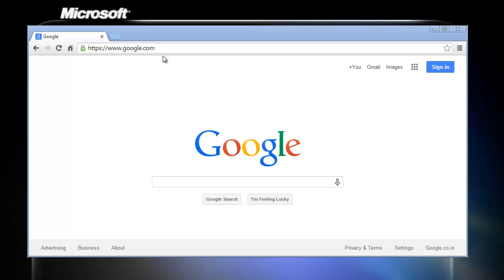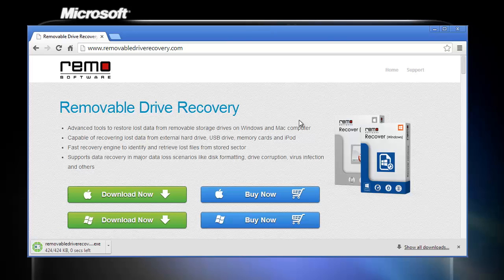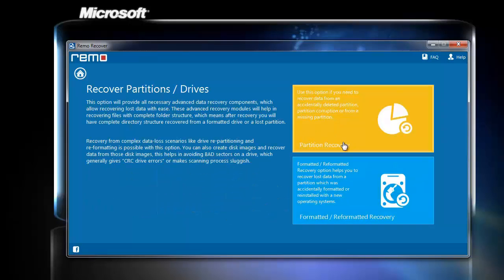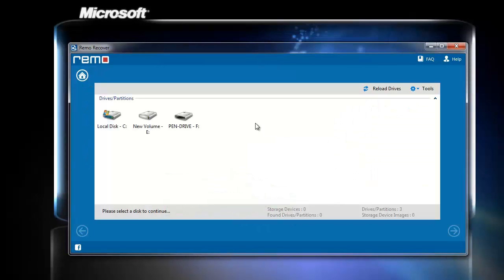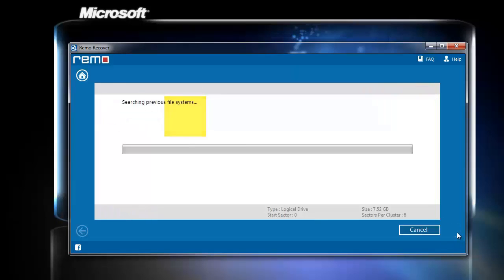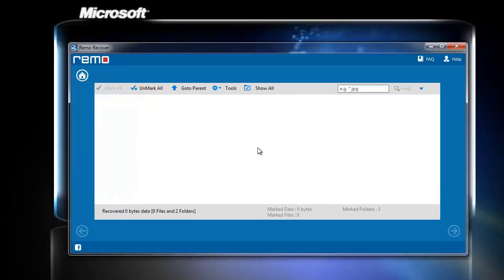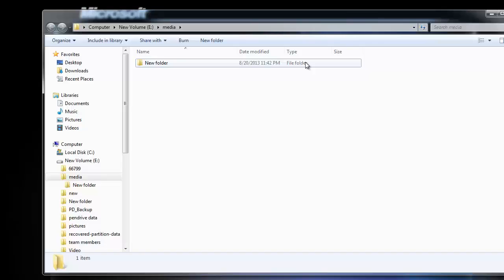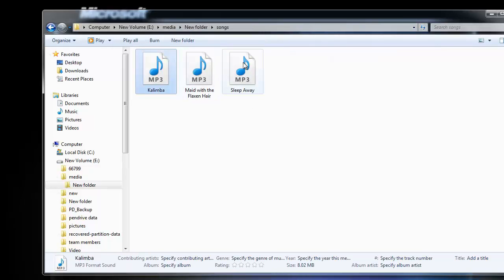Recover Removable Disk Files - Formatted Data Recovery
Recover Removable Disk Files

Hi friends,
Welcome to the tutorial on removable disk data recovery.
Due to the reasons like accidental formatting, formatting due to file system corruption or virus attack, you may lose your files from removable disk drives like USB external hard drive, pen drive, thumb drive, etc.

Anyways, Now I will show you how you can get back your lost files in few mouse clicks.

To begin with, go to the webpage shown here.

You can see the download button over here. Click on it to start the download process.

After completion of download, install the application and launch it.

This is how the application looks like.

As you can see over here 3 options are available. Among which select "Recover Drives"; this will take you to the next screen where you need to select "Formatted / Reformatted Recovery".

Immediately software shows list of all storage devices, right now connected to the system.

Here I have used my pen drive as removable disk.

Upon clicking on it, software starts scanning process on the drive in search of lost files.

When software completes scanning process, list of recovered files appears. Select the required files from the list shown over here and continue to the next step to save them.

Now, provide the location of output folder and click next. Here I have selected "E" drive to store recovered files.

These are the files which I wanted to get back and now all of them are again with me.

That's all with the recovery process of lost files.

To make use of this recovery software, go to the webpage link mentioned in the beginning of this description and recover data from any removable drive.

Bye.